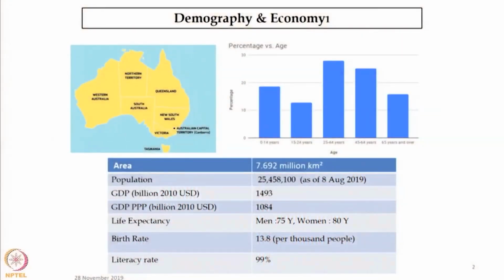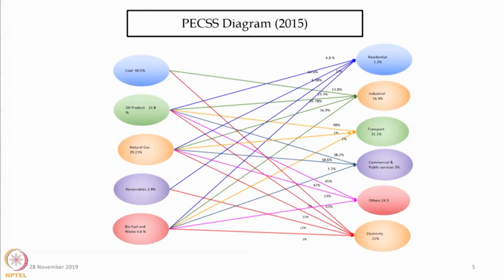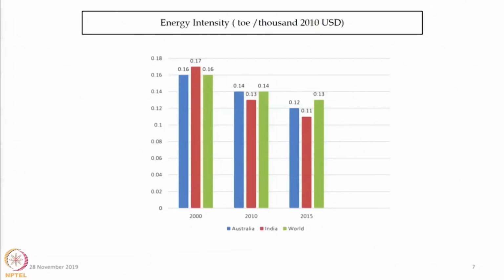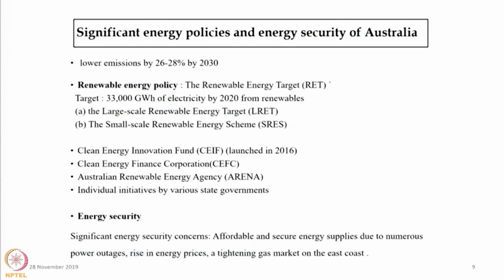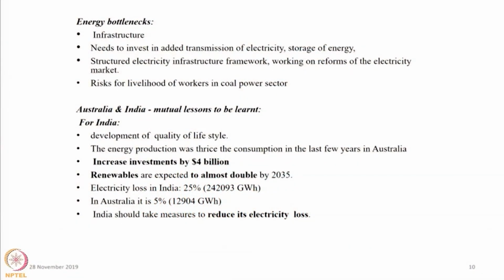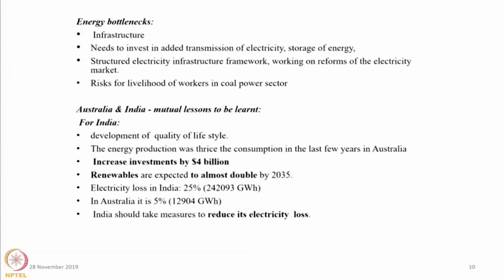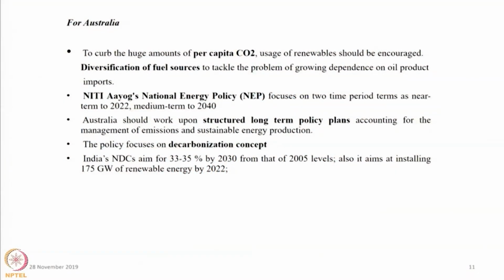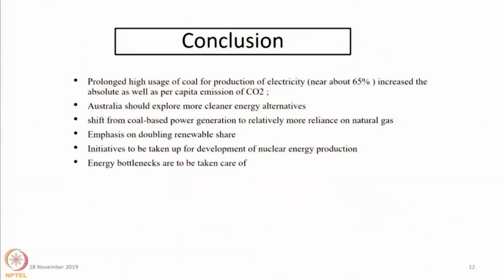Lecture 12: Energy balance of Australia